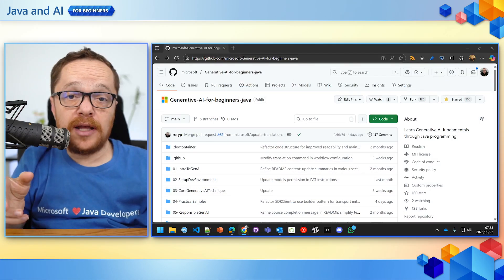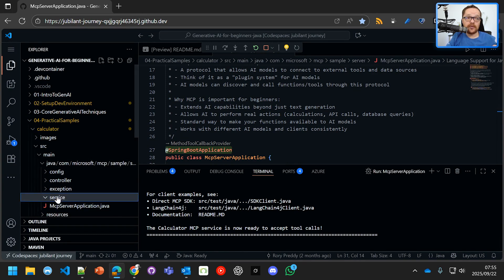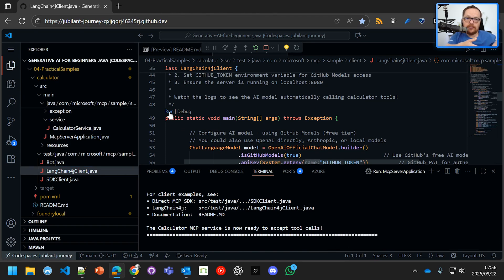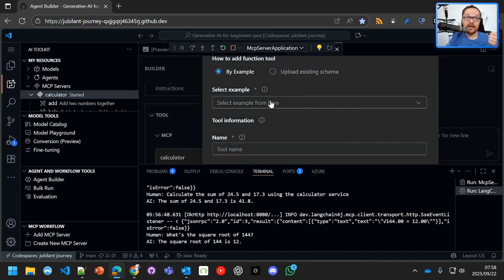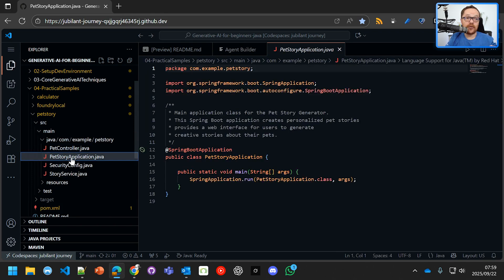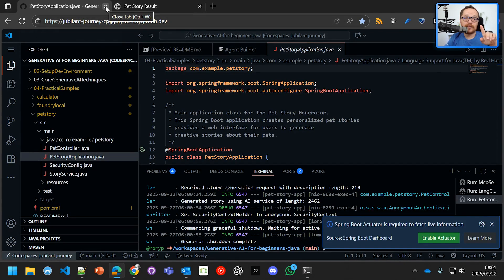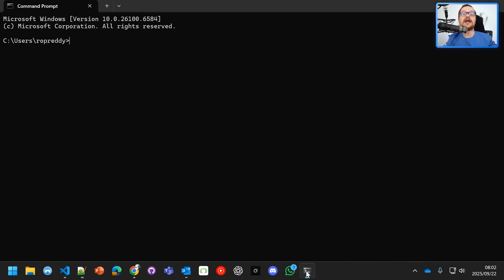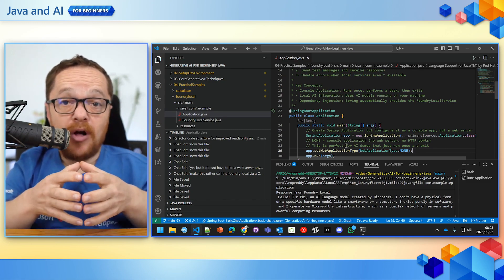GenAI for Java Developers 3: Apps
In this episode, Ayan Gupta is joined by Rory who transforms theory into practice by building not one, not two, but three complete AI-powered applications! Now it's time to brew up some real working apps.
This hands-on session demonstrates how to build three distinctly different AI applications in a single episode. First, you'll create a calculator service using MCP (Model Context Protocol), which allows your LLM to call external tools and functions. Rory shows you how to use the AI Toolkit extension in VS Code to generate agent code automatically, making complex integrations surprisingly simple. You'll see how MCP servers register tools that AI models can invoke, bridging the gap between language models and real-world systems.

Next, you'll build a pet story generator application that runs AI models directly in your browser using JavaScript's built-in language models. This demonstrates how to create privacy-focused AI apps that work offline, processing everything locally without sending data to external servers.
Finally, you'll learn about Foundry Local, Microsoft's tool for running large language models on your local machine. This gives you the flexibility to work with AI models entirely on your own hardware, perfect for development, testing, or environments where you need complete data control.
Each application showcases a different architectural approach, cloud-based with GitHub Models, client-side with browser LLMs, and local deployment with Foundry. By the end of this session, you'll understand when and how to use each approach. Ready to build? Let's dive in!

0:00 - Introduction: Theory to Practice
0:47 - Setting Up the GitHub Codespace
1:06 - App 1: Building a Calculator Service with MCP
2:03 - Understanding MCP Server Architecture
2:47 - Creating and Testing the Calculator Tool
4:10 - Using AI Toolkit to Generate Agent Code
5:00 - Testing the Calculator in the Playground
6:22 - App 2: Pet Story Generator Overview
7:02 - Running AI Models in the Browser
7:26 - Testing the Image Analysis Feature
7:51 - Generating Stories with Local LLMs
8:24 - App 3: Introduction to Foundry Local
9:06 - Installing and Configuring Foundry Local
9:40 - Running Local Language Models
10:35 - Comparing Different Deployment Approaches
11:26 - Session Recap and Wrap-Up